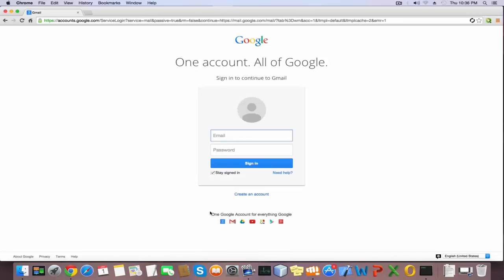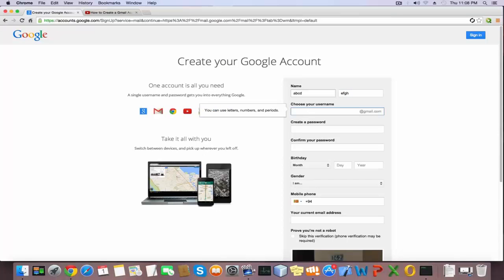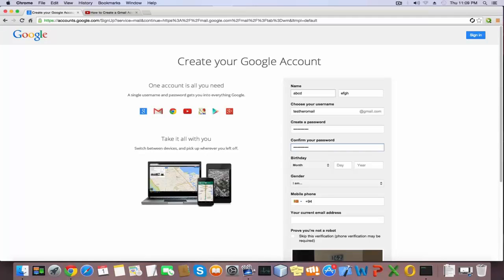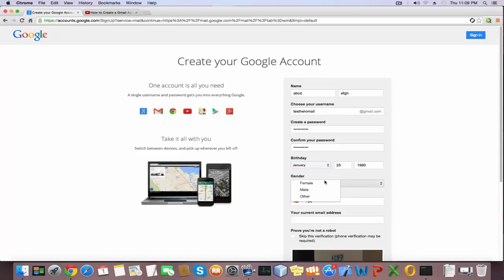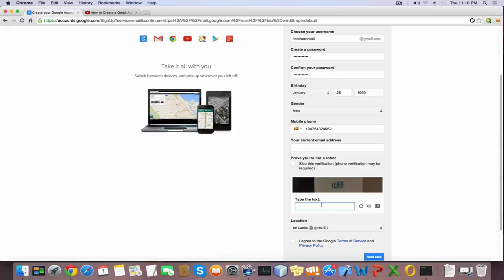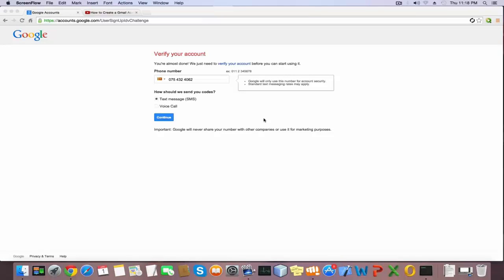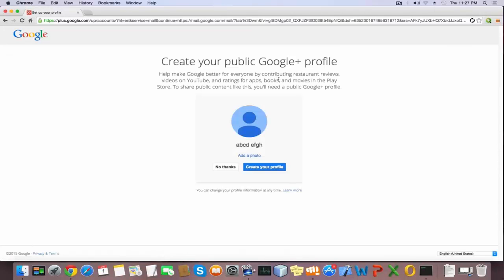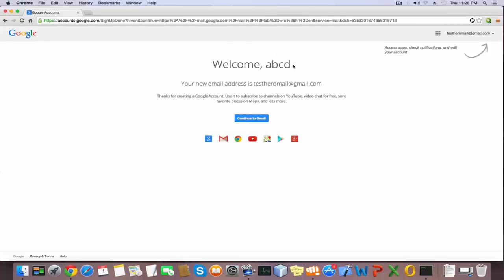How to Create Free Gmail Email Account 2016 - Gmail Email Services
To create a Gmail address, you'll first need to create a Google account. Gmail will redirect you to the Google account signup page. You'll need to provide some basic information like your name, birthdate, gender, mobile number and location. You will also need to choose a name for your new Gmail address. Once you create an account, you'll be able to start adding contacts and adjusting your mail settings.

Click Create an account. ...
The signup form will appear. ...
The Create your profile page will appear. ...
Your account will be created, and the Google welcome page will appear.